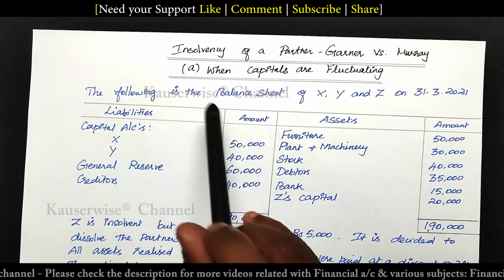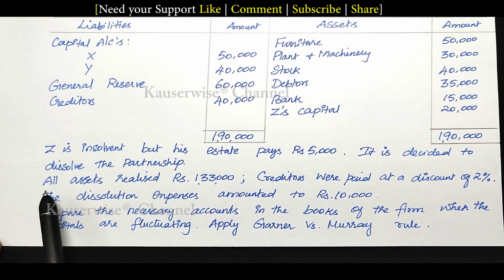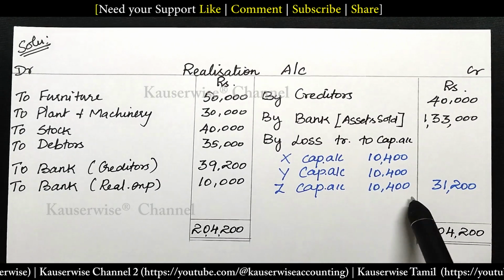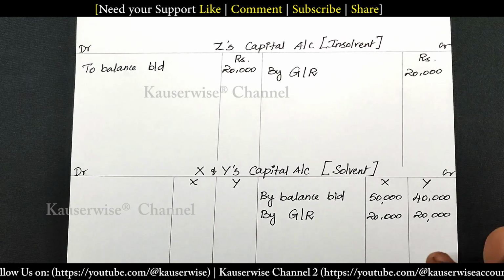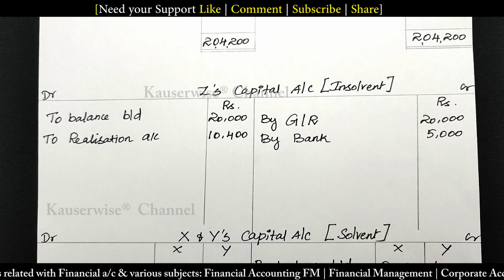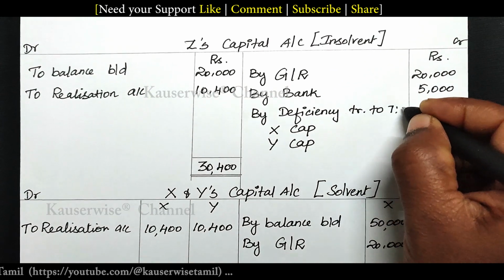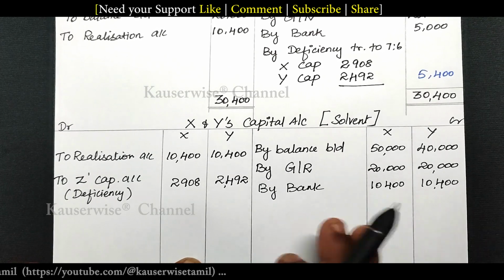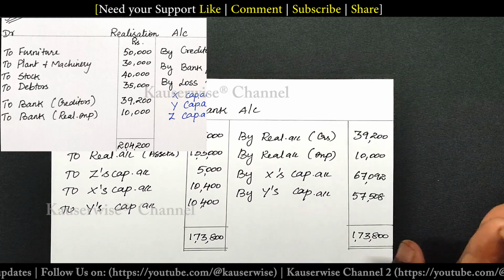[4/8] Fluctuating Capital Method | Insolvency of a Partner | Garner vs Murray Rule | Kauserwise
Here is the video about Insolvency of a Partner with fluctuating capital method in dissolution of a partnership firm.
In that we have seen how to prepare Realisation a/c, partners' capital a/c, Insolvent partner capital account and solvent partners' capital a/c and Bank a/c

Follow Us On:
👇List of Subjects and it's Play List👇

►Financial Management
►Financial Accounting
►Corporate Accounting
►Cost and Management Accounting
►Operations Research
►Statistics

Thanks
kauserwise®